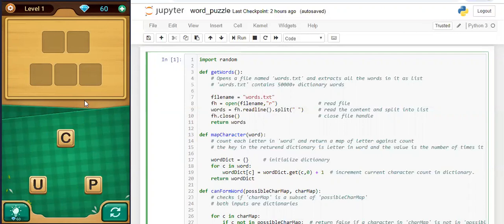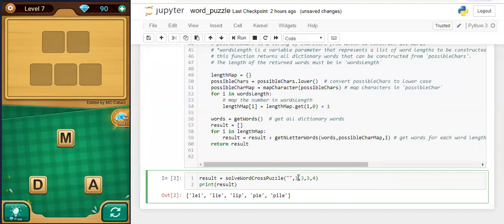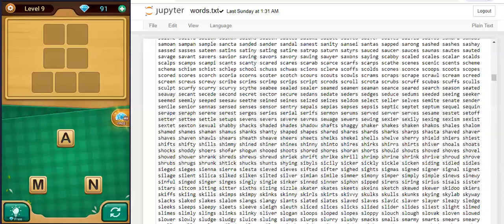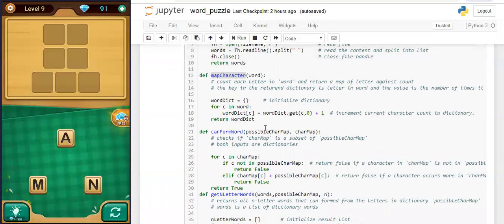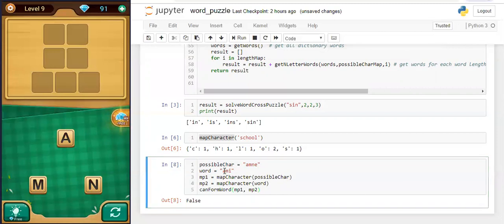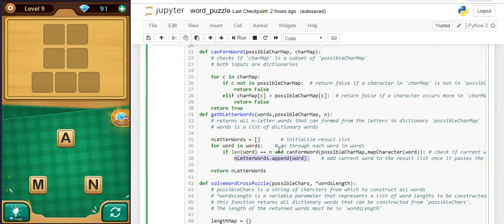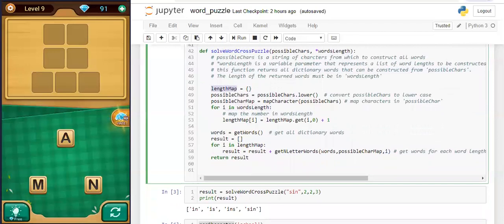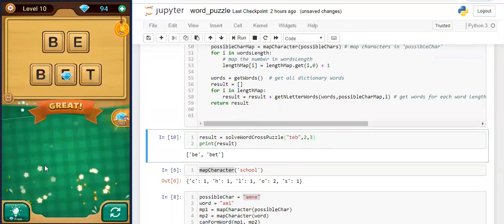Solving Word Link Puzzle Game Using Python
In this video, I explained in detail how I solved the Word Link puzzle by Worzzle Games using Python language.